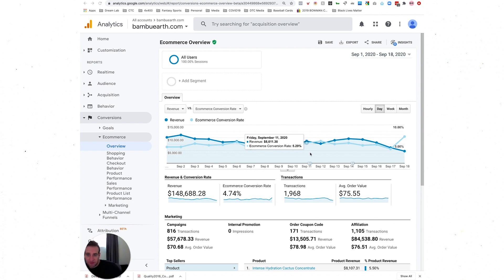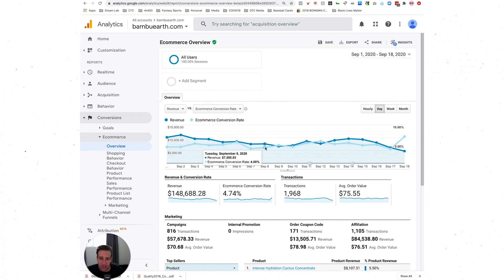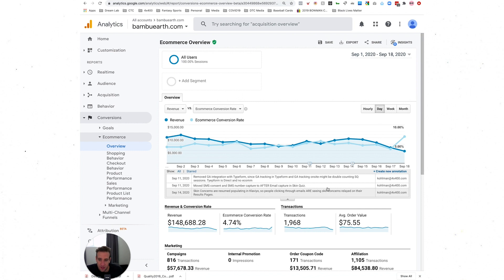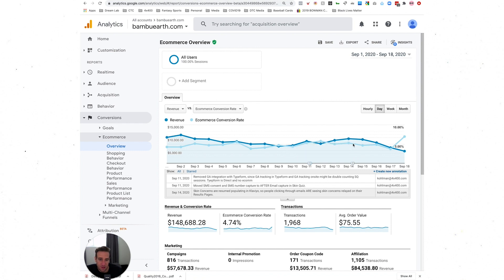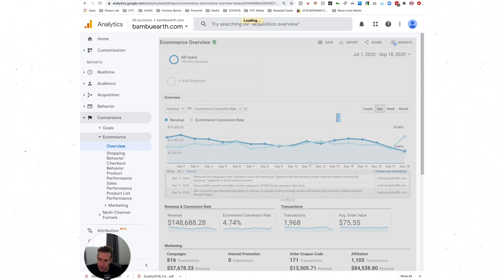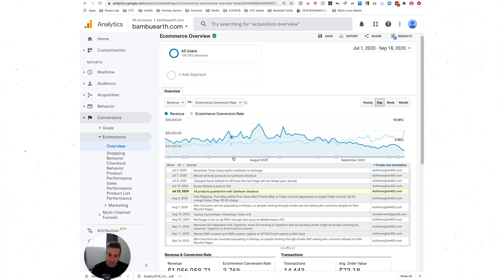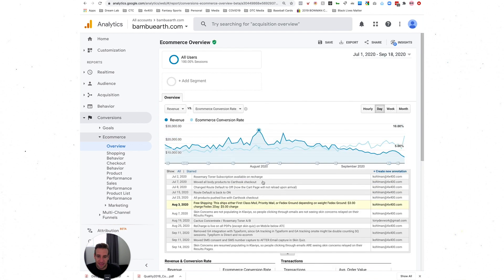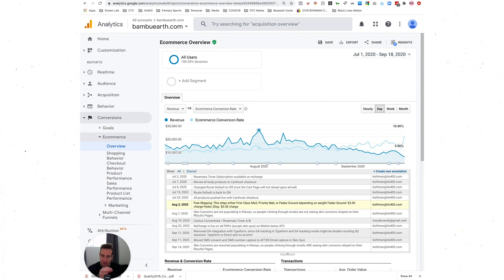How To Utilize Google Analytics Annotations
CEO of Common Thread Collective, Taylor Holiday, breaks down how to use annotations in Google Analytics and their usefulness to your ecommerce brand.

If you have any annotations that have been working well for your own brand, drop your tips in the comments below!